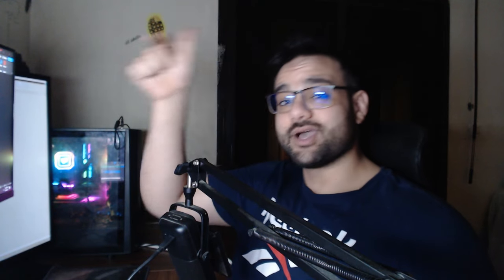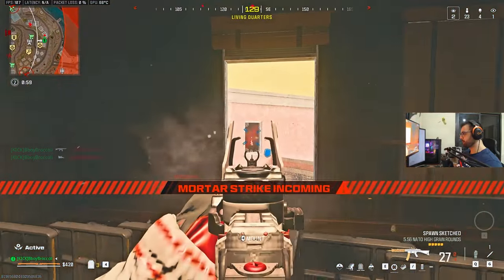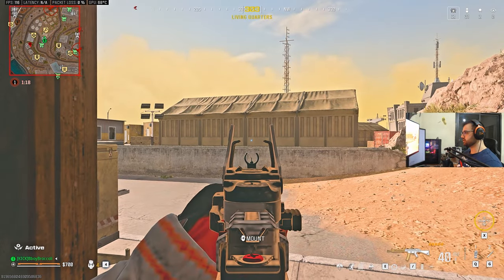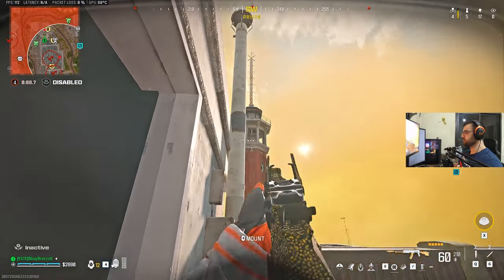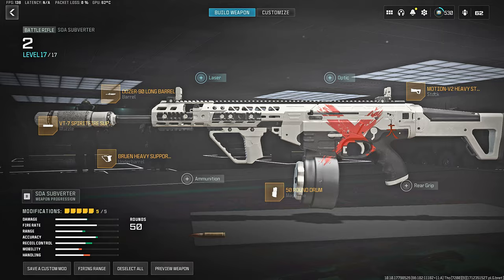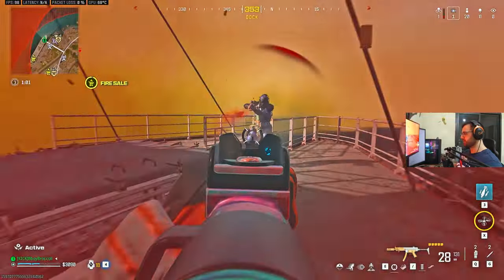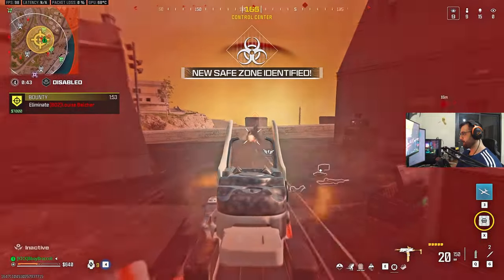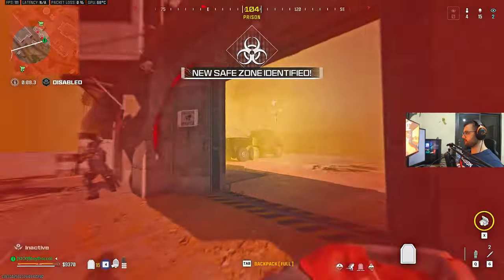Season 3 Meta Loadouts/Builds - Warzone 3